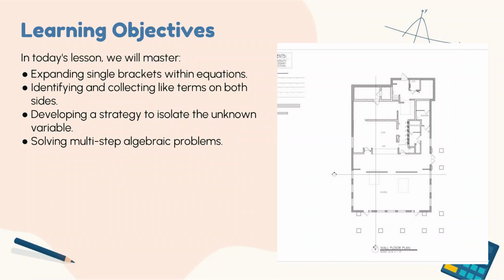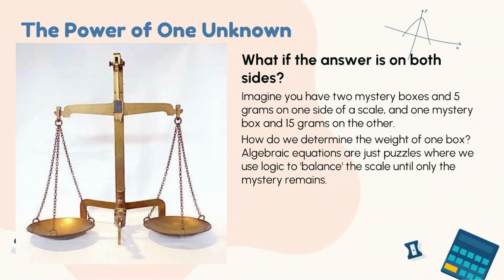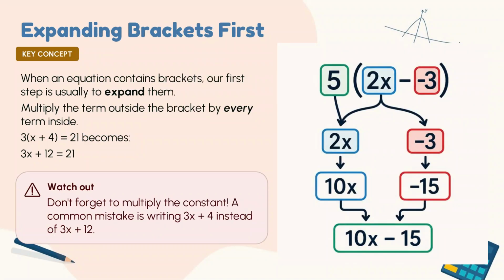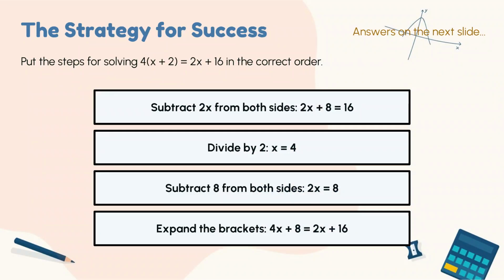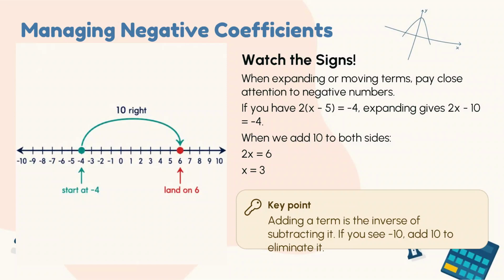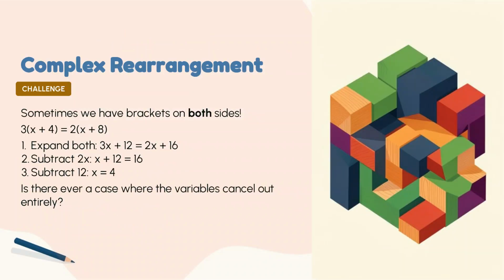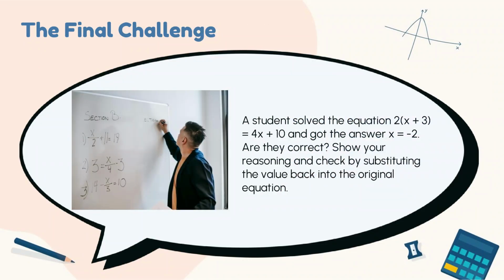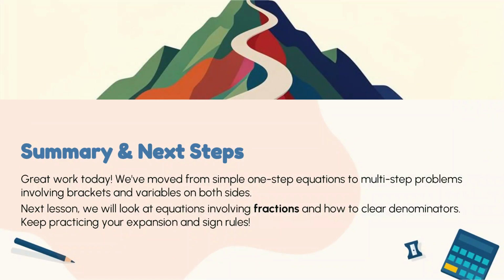Solving Complex Equations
Learn how to solve complex equations in this GCSE Maths algebra lesson from Mind Tier Learning.

In this video, we explain how to solve multi-step equations that include brackets, negative numbers, and variables on both sides of the equals sign. You’ll learn how to expand brackets, collect like terms, isolate the unknown variable, and solve equations step by step using a clear GCSE Maths strategy.

This lesson is perfect for GCSE Maths students who want simple, easy-to-follow help with algebra, expanding brackets, solving equations, variables on both sides, and exam-style problem solving.

In this lesson, you will learn:

* How to solve complex equations
* How to expand brackets in equations
* How to collect like terms
* How to manage negative coefficients
* How to solve multi-step algebra problems
* How to check your answer by substitution
* How to avoid common GCSE Maths algebra mistakes

Watch until the end for a final challenge question where you check whether a student’s answer is correct by solving and substituting back into the original equation.